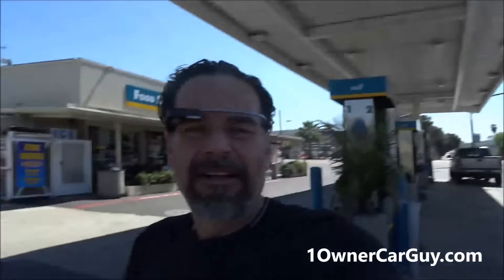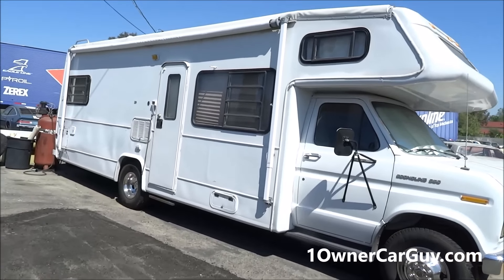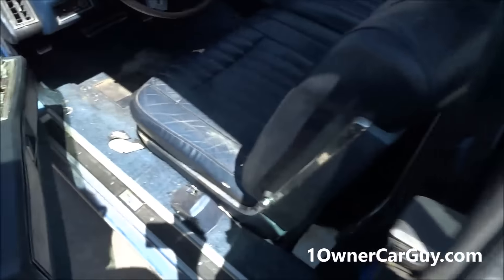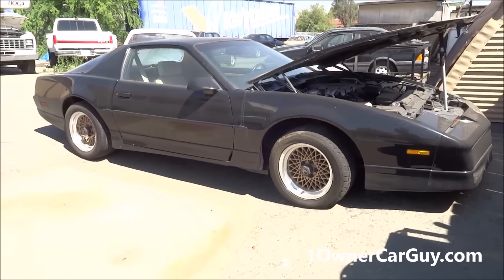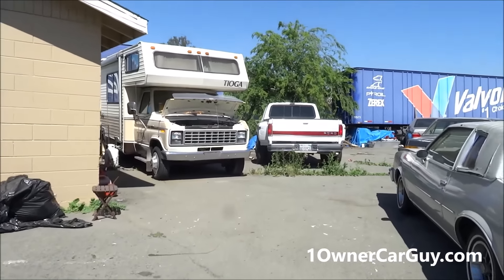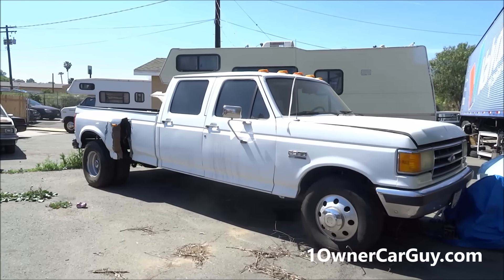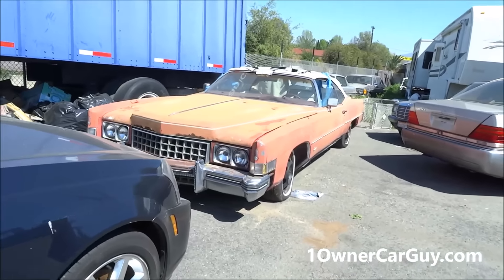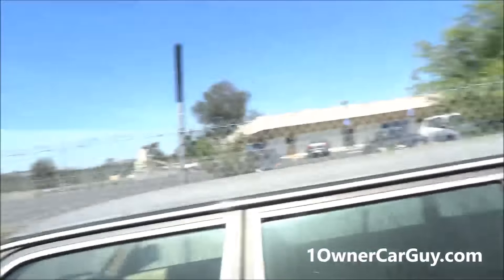Classic Cars For Sale ~ Buy old Project Car lot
All sorts of old Cars Ford, Chevy, Mercedes, Oldsmobile, BMW, Bricklin, Trans Am, Cadillac, W126, W140, S600, S420, S500, Merkur, For Sale and Many more Project Cars and Classic Cars

1 Owner Car Guy   (Nathan Wratislaw)